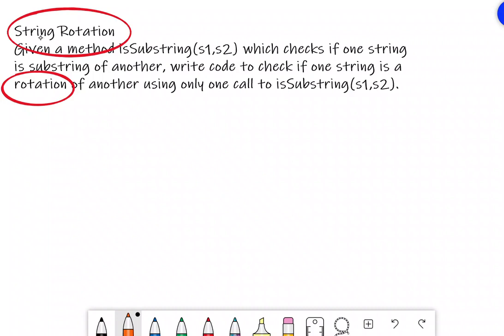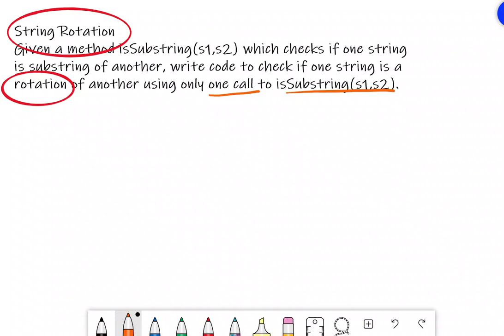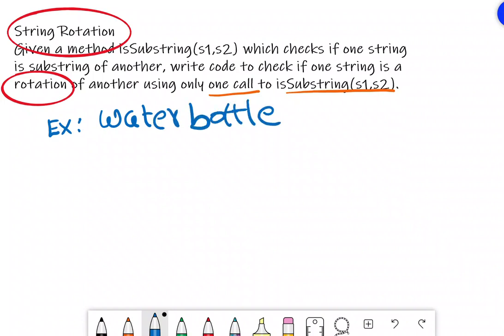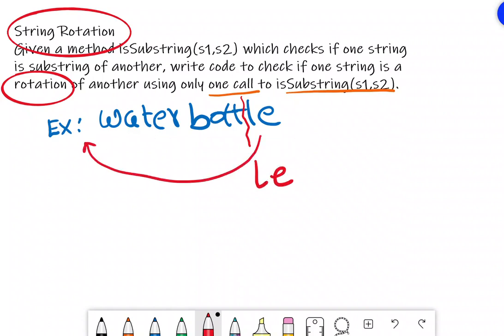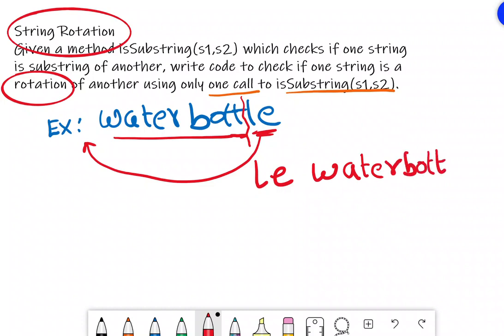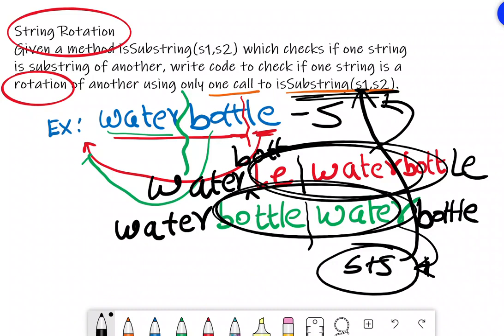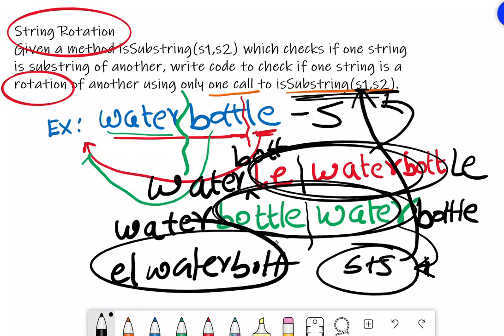String Rotation | Cracking Coding Interview | Concepts and Approach | Strings